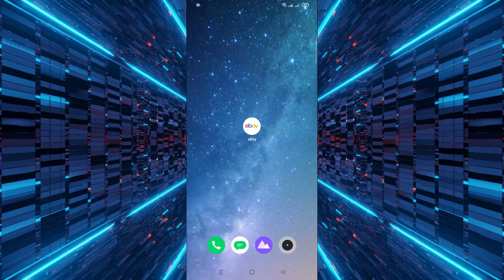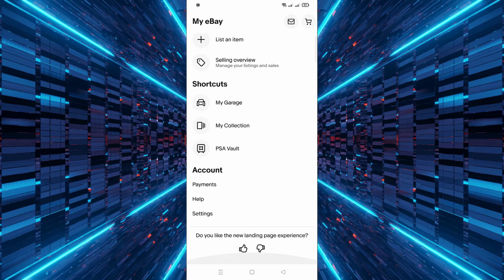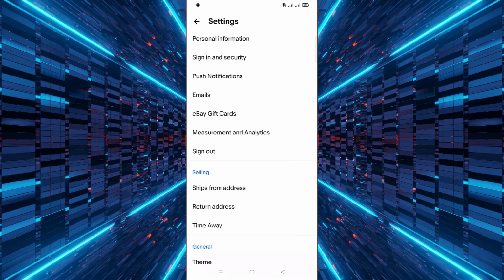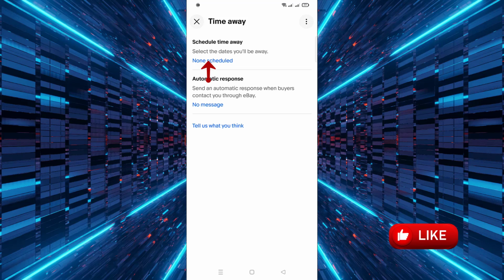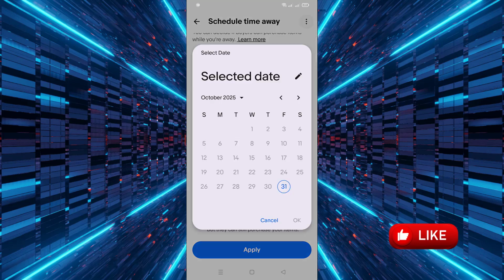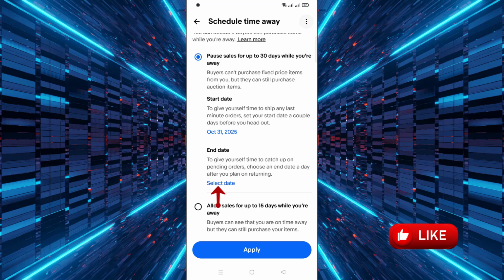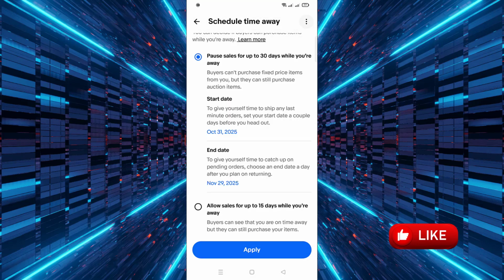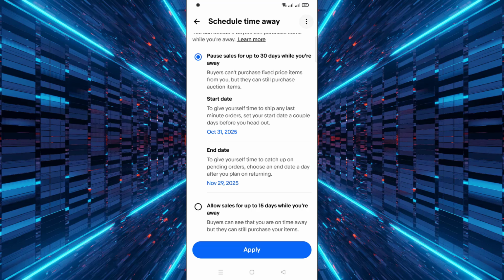How to Set Time Away on eBay App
Learn how to set time away on the eBay app to pause your listings safely and manage your account effectively. ⏳

This video covers the eBay time away feature, helping sellers stay organized during vacations or busy periods. 🛒

Understanding how to use the time away settings on eBay ensures your buyers know when you are unavailable. 📦

Stay updated with the latest eBay tips, tricks, and features to run your online store smoothly. 💼

Whether you are a new or experienced eBay seller, this guide will make managing your listings much easier. 🏷️

Don't miss out on important notifications and feedback while taking a break from selling. 🌟

Make your eBay selling experience stress-free by mastering the time away option today. ✅

eBay, eBay app, eBay time away, pause eBay listings, manage eBay account